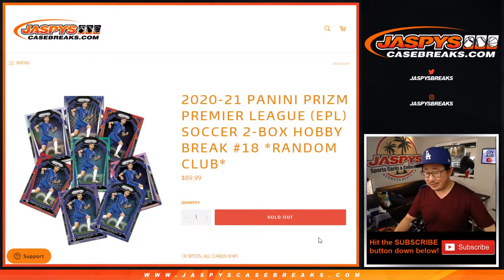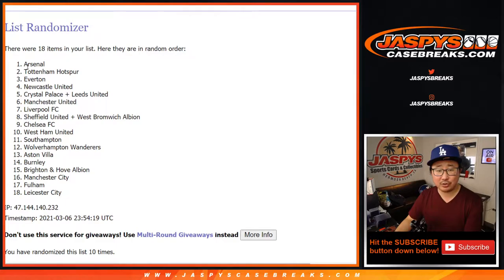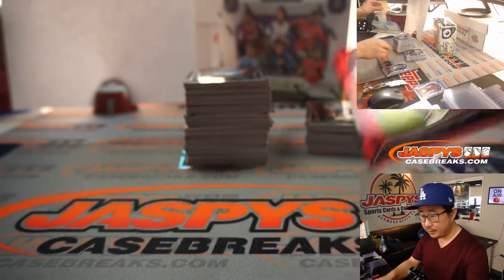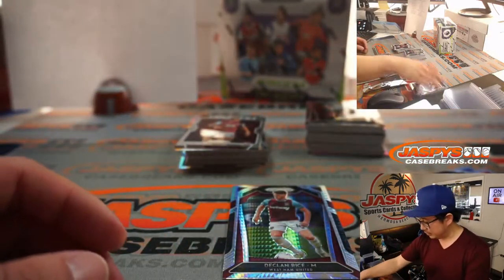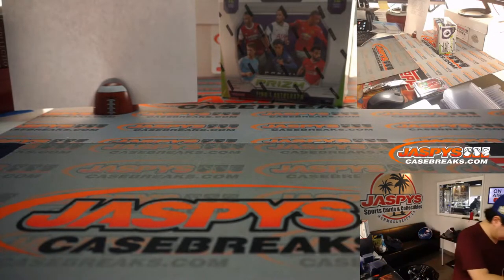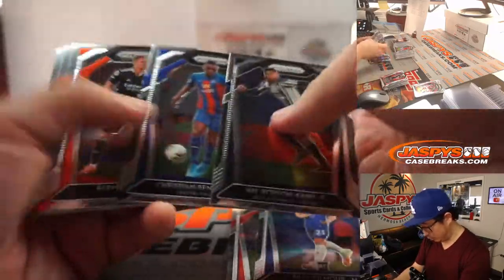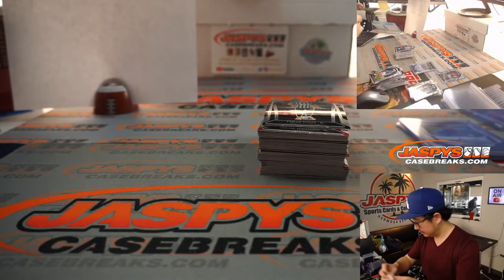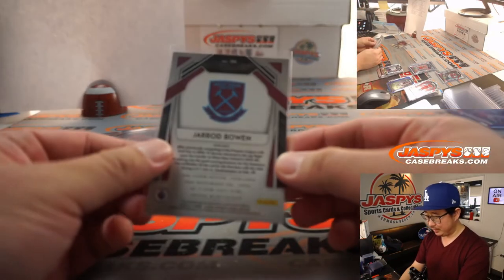MO SALAH GOLD POWER! // Sa, 03.06.21 // 2Box RC #18 // 2020-21 Panini Prizm Premier League (EPL)